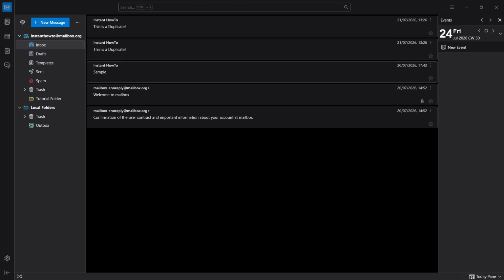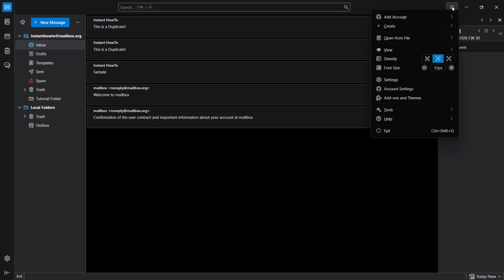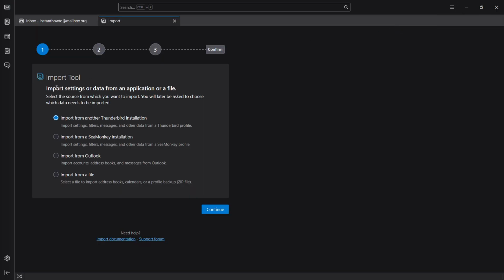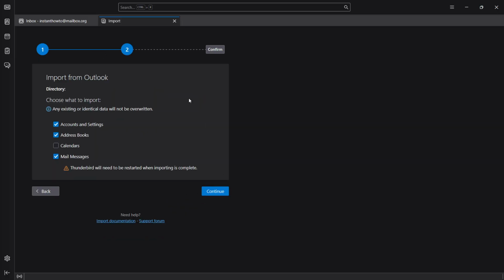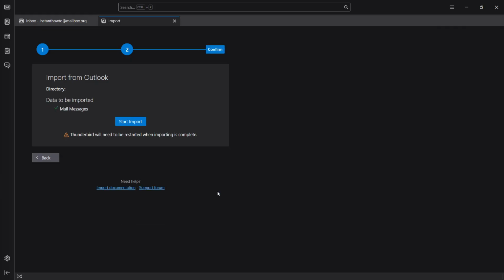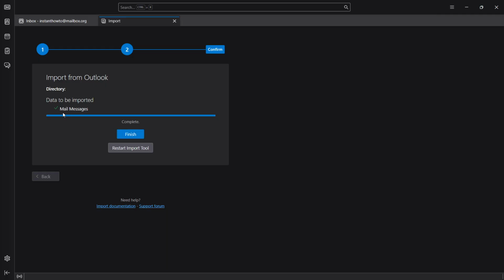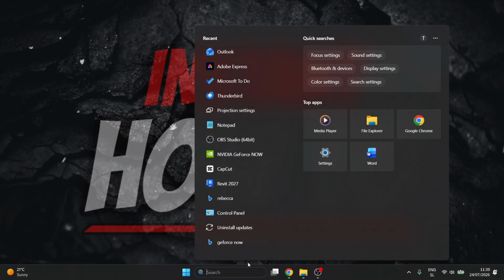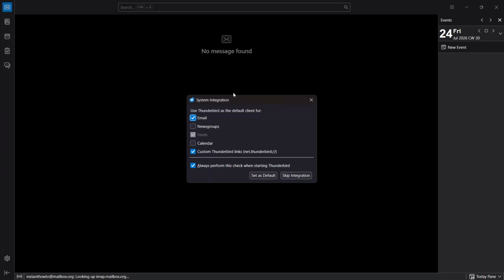How To IMPORT Outlook Messages To Thunderbird (QUICK & EASY) 2026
In this video, I'll show you how to import outlook messages to thunderbird. This is a full guide on how to transfer your emails from Outlook into Thunderbird in 2026. In case you've been trying to migrate your messages from Outlook to Thunderbird, this is the video you need to see!